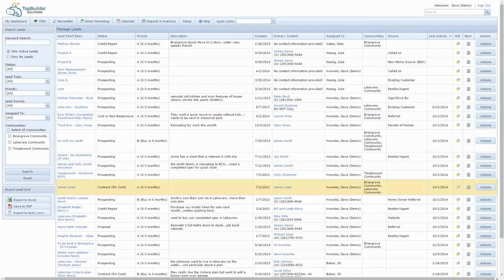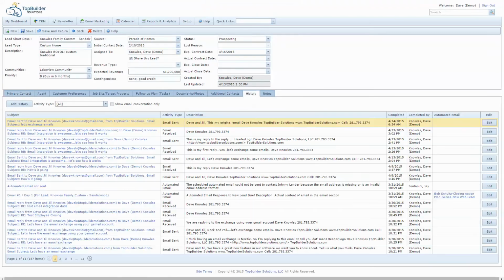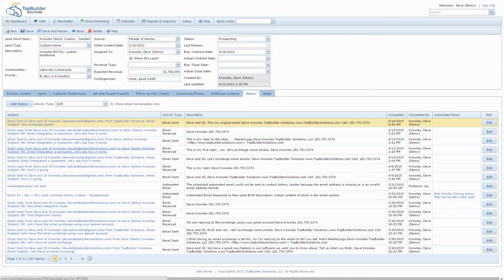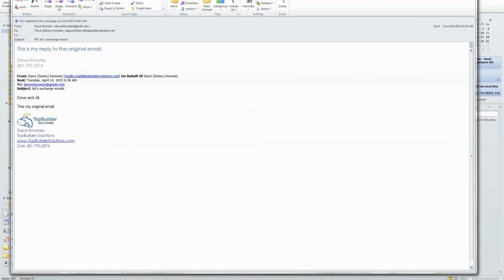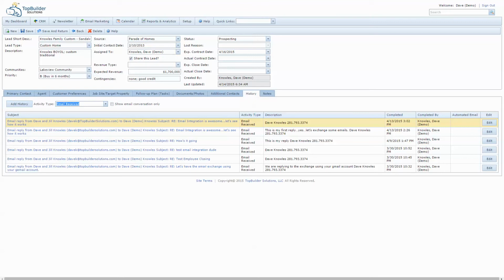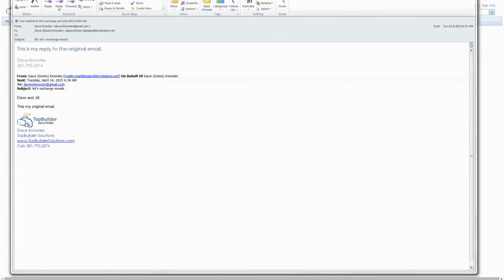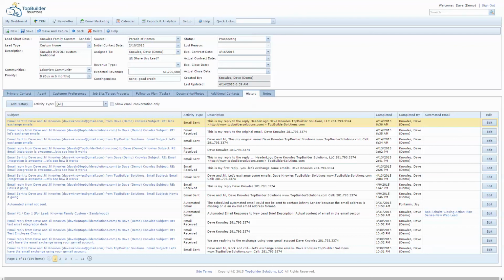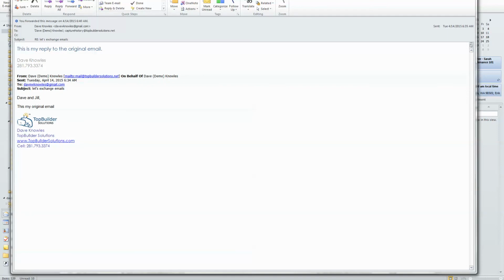4/14/2015 6:41:26 AM